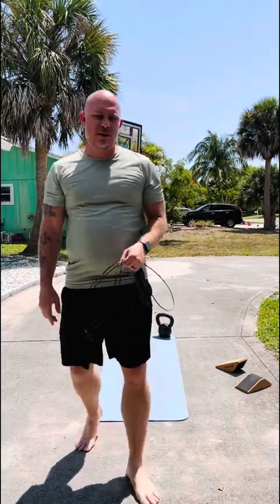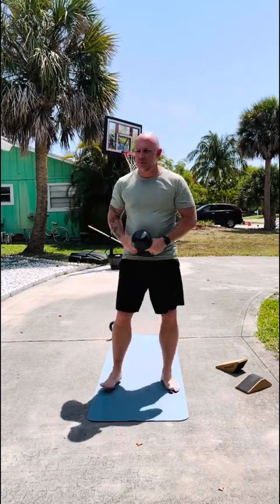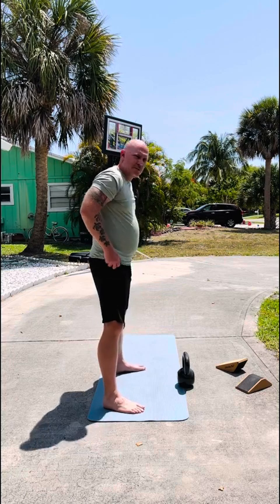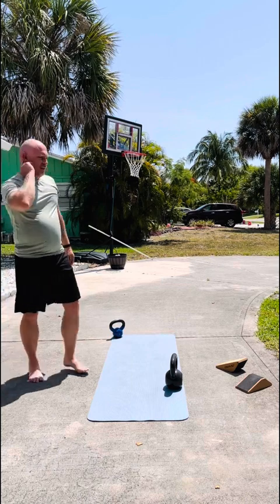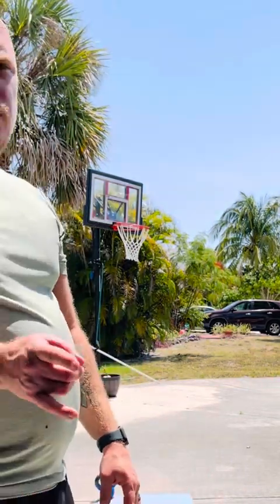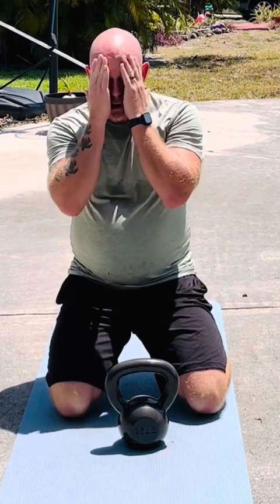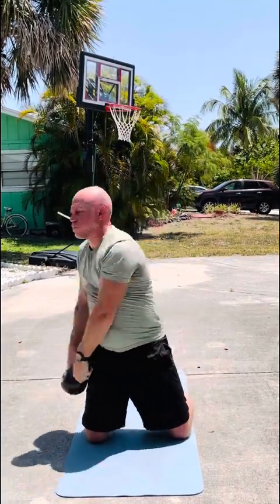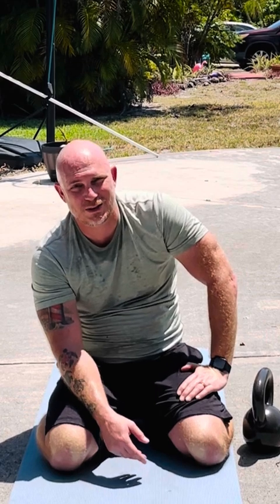Kettle bell time. Friday workout.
Lunch time workout.